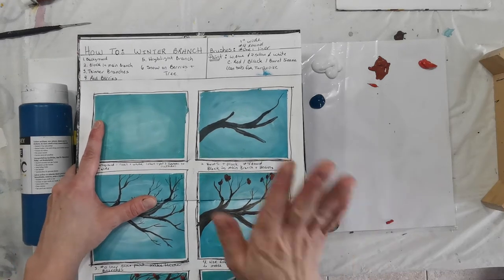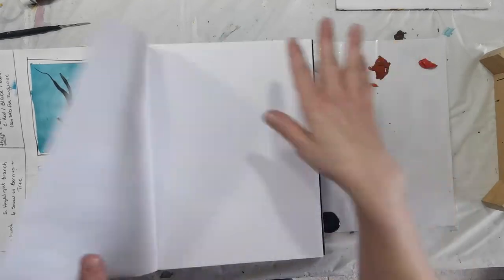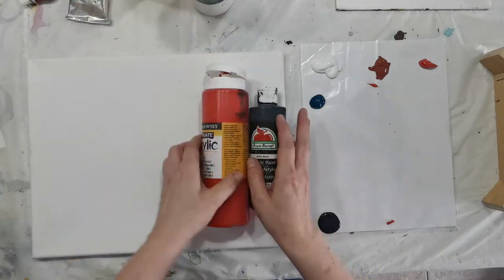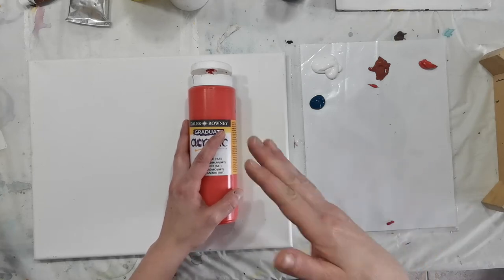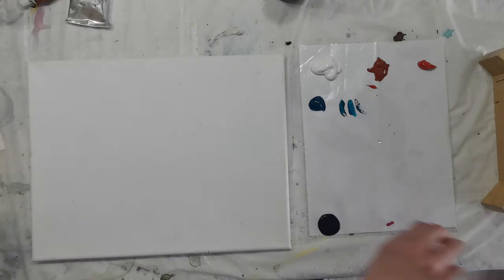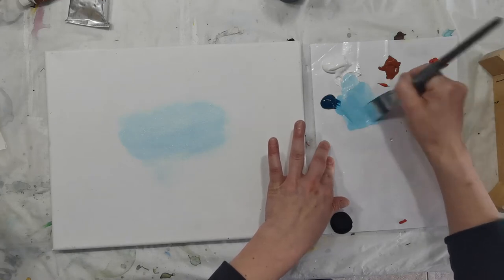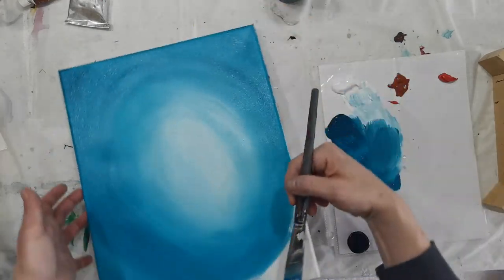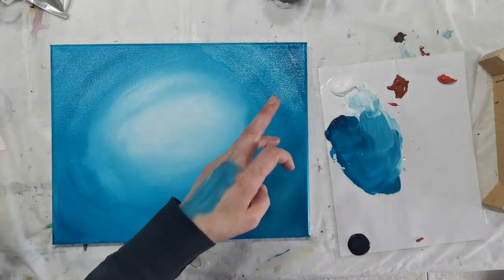Winter Branch Painting - Part 1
In today's lesson we will be working on a fun painting. This is a very beginner painting and will be easy for anyone to follow along. In today's video we will be painting the background.

I hope you join me in these lessons. I have a FB group called Maggie Mylow's Virtual Art Club. There you will have more hands on advise on anything you are working on. As well as have support from other classmates.

This course is for any age. I designed this class how I teach my private students and have adapted it to a virtual format so that anyone can learn.